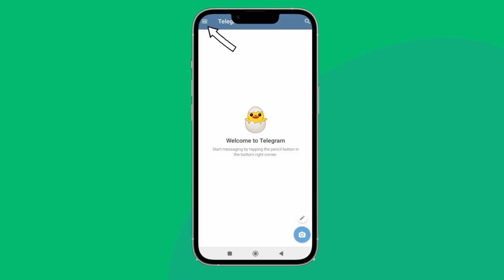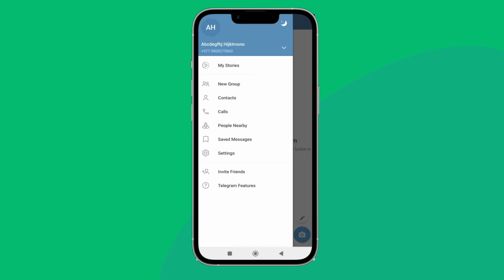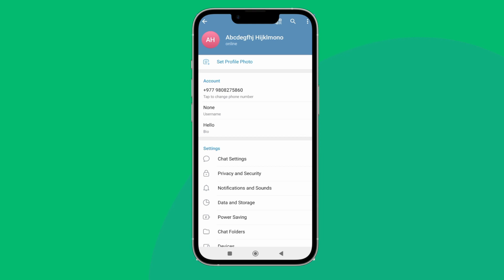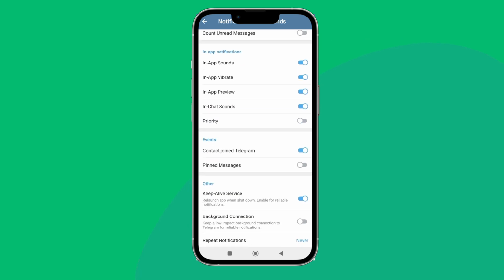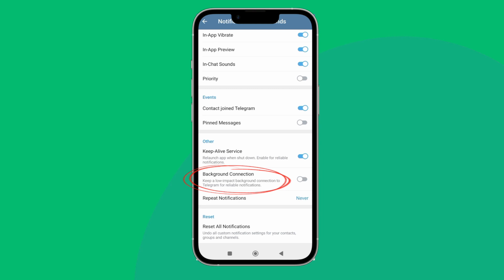Turn On Background Connection On Telegram. |Technologyglance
Optimize your Telegram connectivity by learning how to turn on background connection. This quick tutorial guides you through the steps, ensuring that Telegram stays connected even when the app is running in the background. Watch now and keep your messages flowing seamlessly!